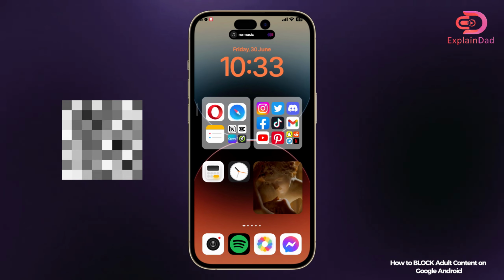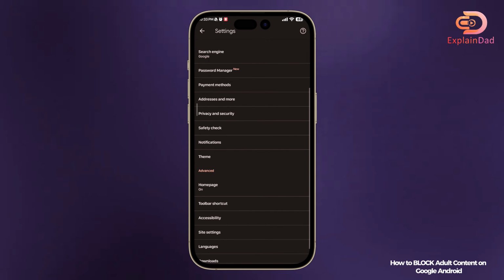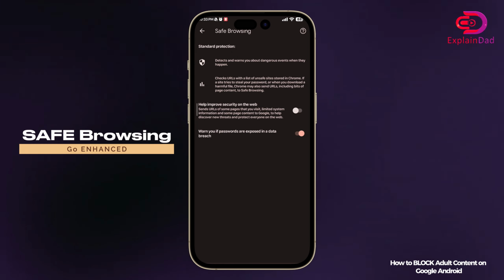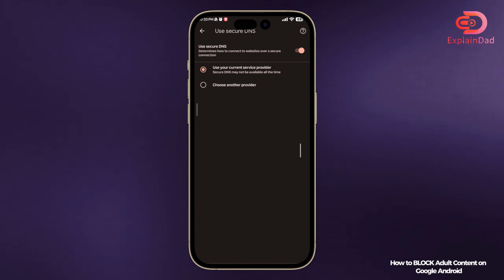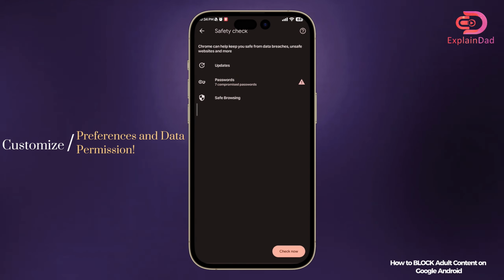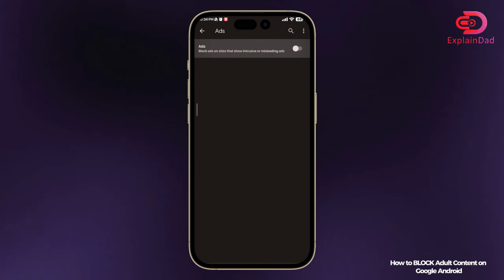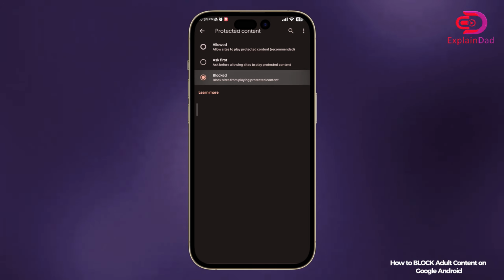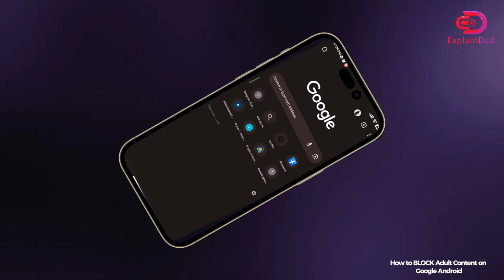How To Block Adult Content On Google On Android 2024 - Complete Guide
Today, we're diving into the future with our 'How To Block Adult Content On Google On Android 2024 - Complete Guide'.

In this video, we'll guide you through the process of blocking adult content on Google on your Android device, a feature that's set to enhance your control over your digital experience in 2024. From setting up safe search to managing content filters, we've got you covered!